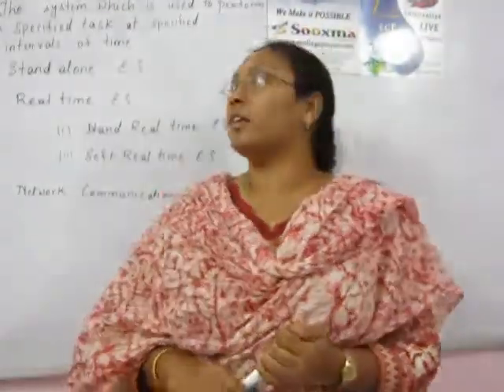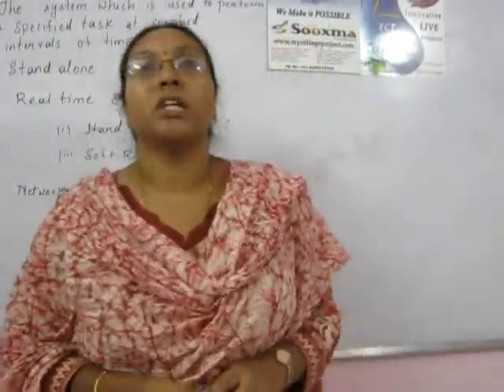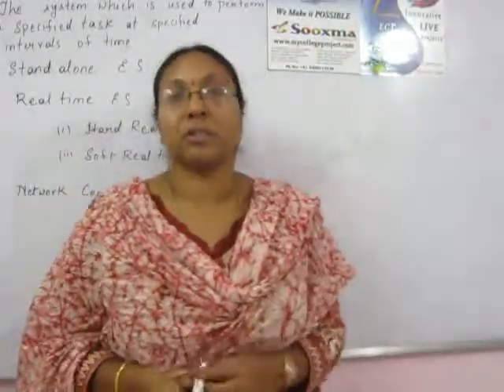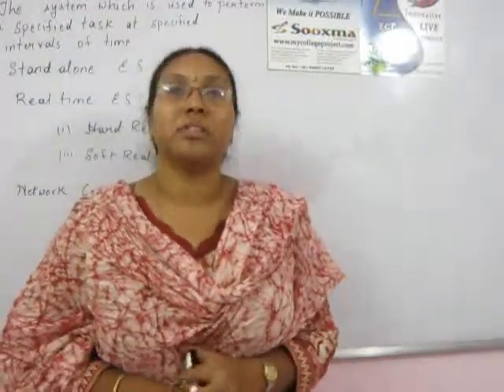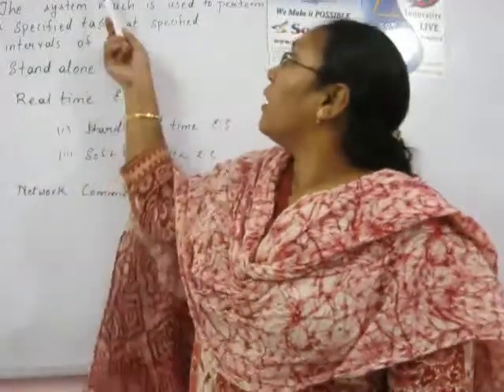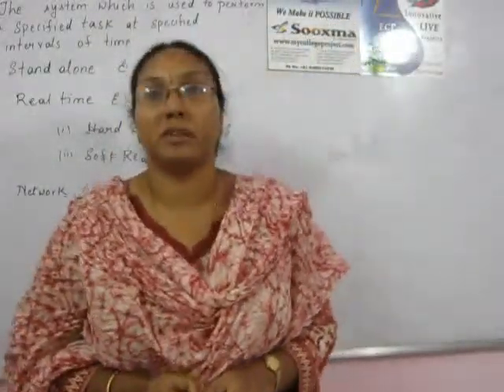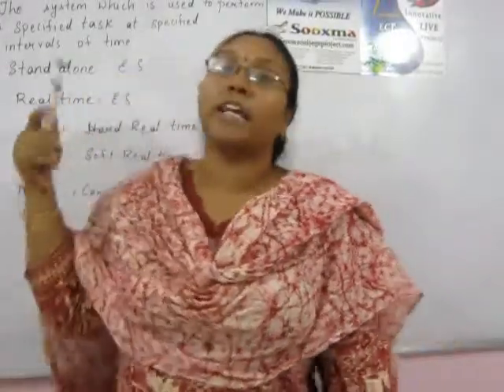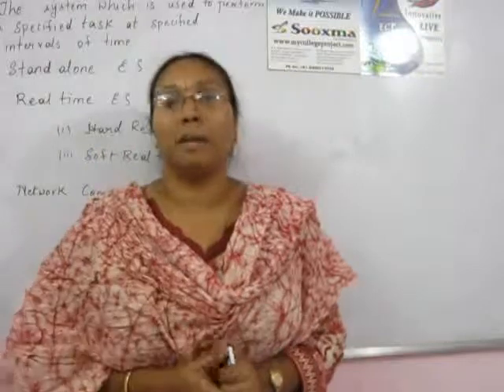Embedded systems introduction